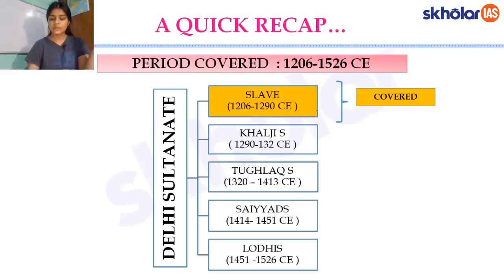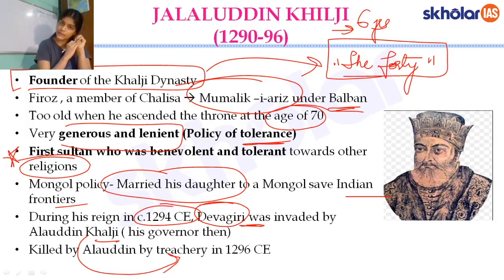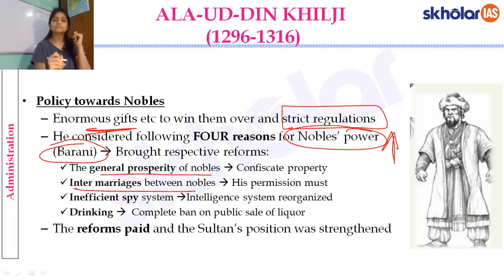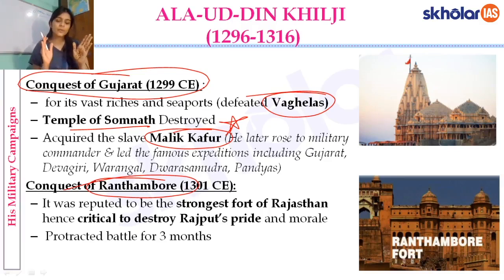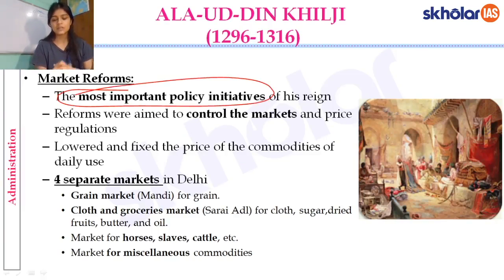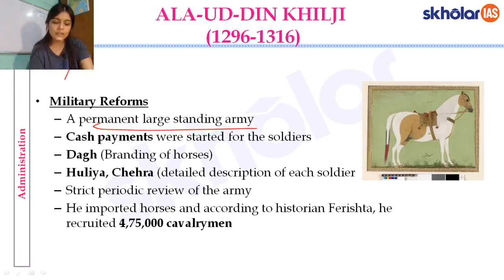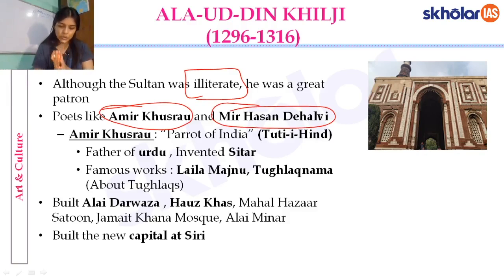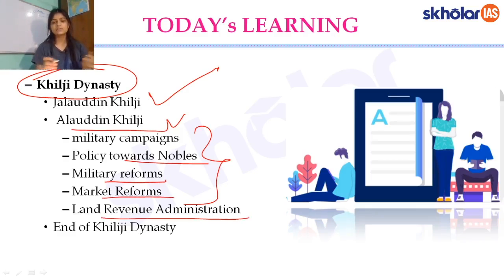Delhi Sultanate | KHILJI DYNASTY | Medieval History | Akshaya Ma'am| UPSC CSE |Skholar IAS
In this DEMO video on  KHILJI DYNASTY of Delhi Sultanate in Medieval History -NCERT, Akshaya ma'am gives an in-depth analysis of the chapter. All the points highlighted by him are critical for CSE aspirants. Many of these details have been set up as questions for the UPSC prelims and Mains exam. Even the state services exam has questions based on NCERTs.

Skholar IAS benefits :

Learn from your favorite Faculty.
Video lessons for all the subjects.
Exhaustive coverage of NCERTs
Detailed notes for Pre and Mains exams.
Monthly Compilation of Current Affairs Magazines.
Monthly Current Affairs MCQs
Test Series for Pre & Mains.
Dedicated Content team for each Subject
Real time interaction with faculty in YouTube Live sessions.
You can cover all the chapters in the NCERT.
Download the preparation plans from subject matter experts.